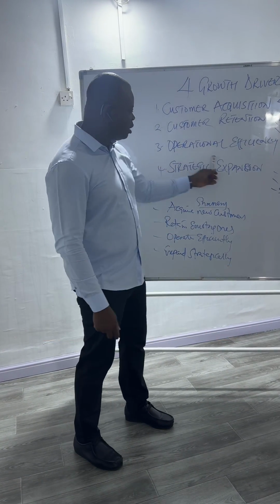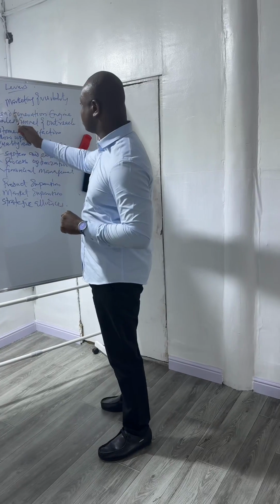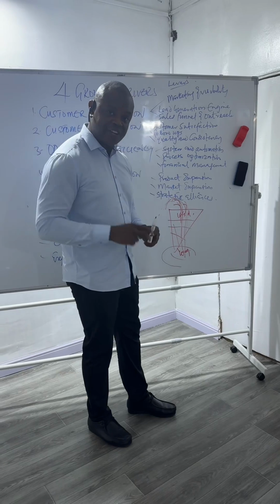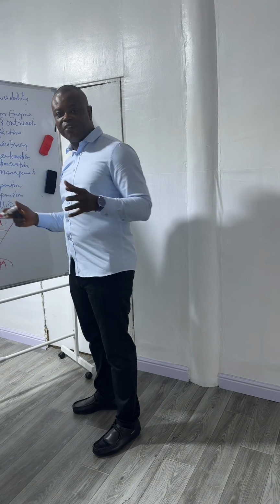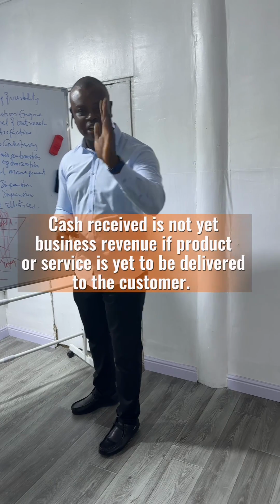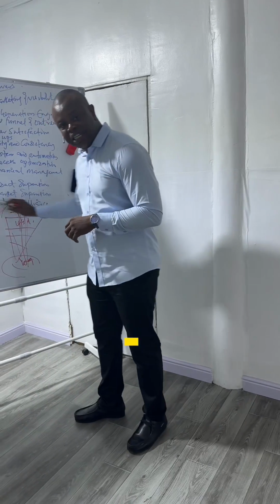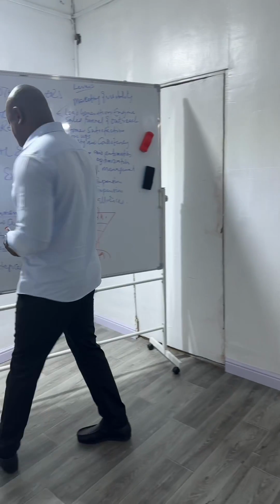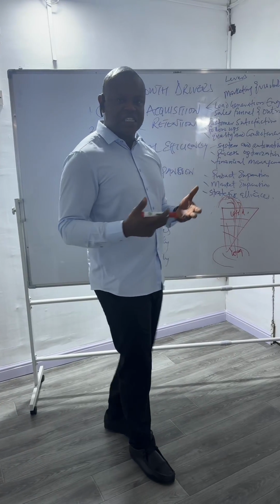This Video Will Help Your Business: The Four Growth Drivers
Every thriving business runs on four engines of growth.
Miss one — and your entire system slows down.

1️⃣ Customer Acquisition – bringing new customers through structured sales systems.
2️⃣ Customer Retention – keeping them loyal and coming back.
3️⃣ Operational Efficiency – tightening internal processes to reduce waste and increase profit.
4️⃣ Strategic Expansion – adding new markets, products, or partnerships.

If these four drivers move together, your business doesn’t just grow — it scales sustainably.

And that’s exactly what we teach in our upcoming course on November 8: “How to Build AI Sales Agents for Your Business.”
Learn how to automate acquisition and retention, and make your business run with speed and intelligence.

🎯 Let’s build the systems that drive unstoppable growth.”**